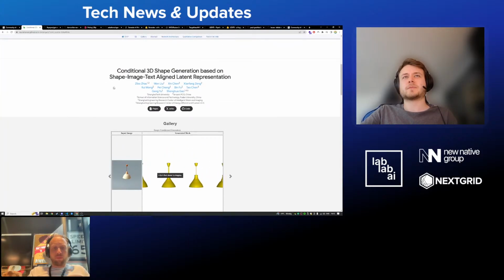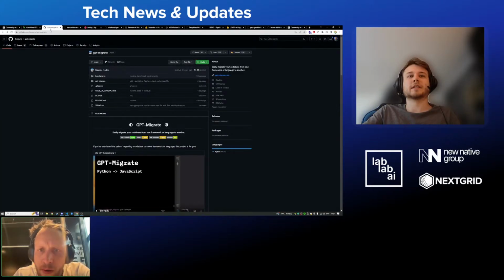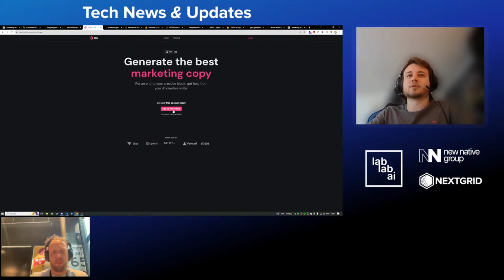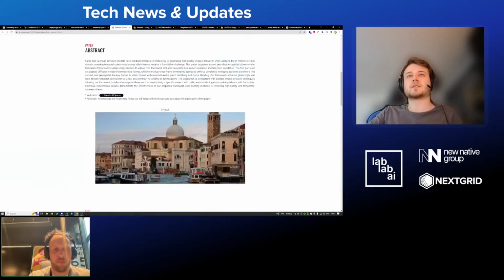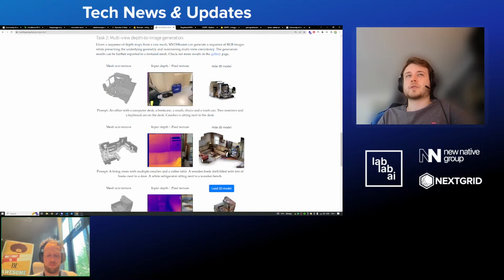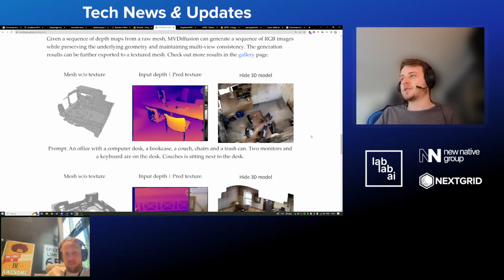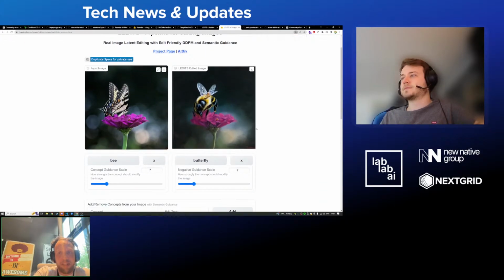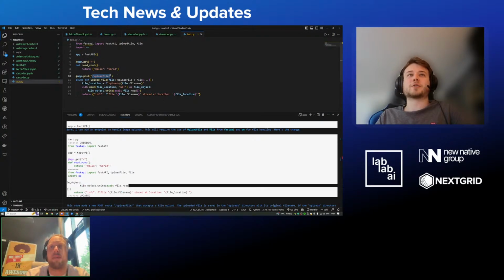New Techs Stream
Come and join for the new tech stream!